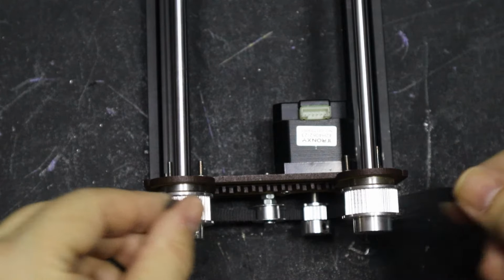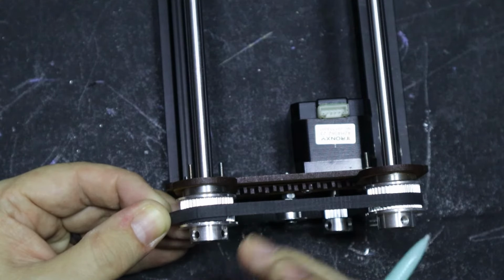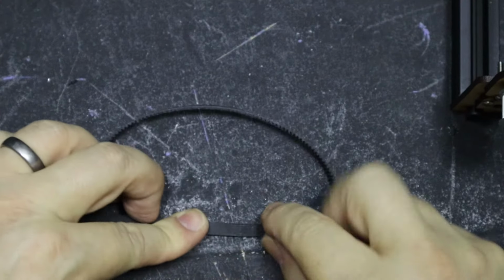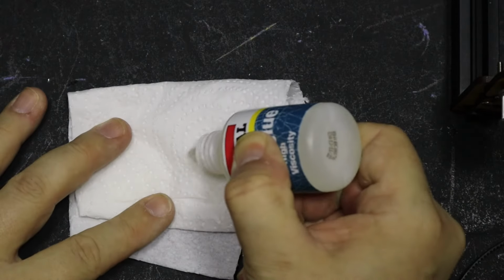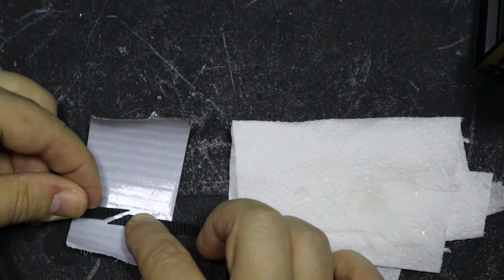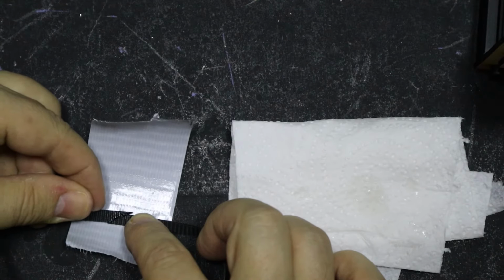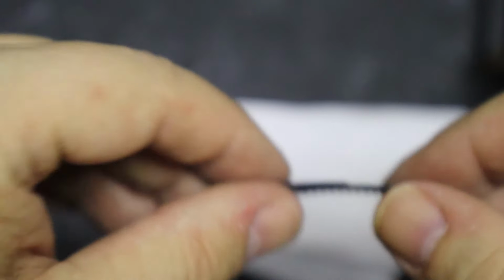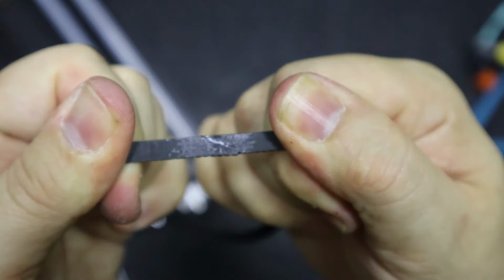How To Connect Two Ends Of A Timing Belt Together - Super Simple